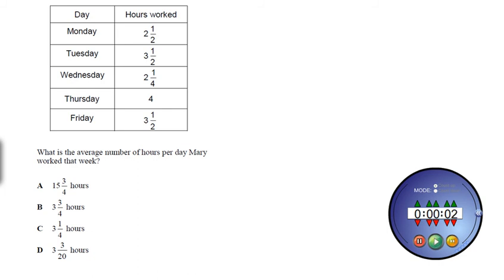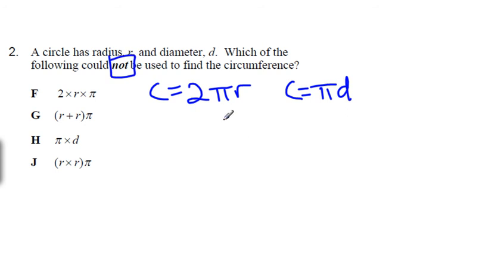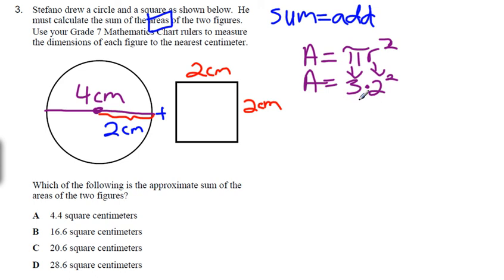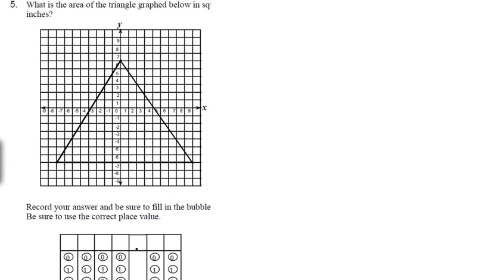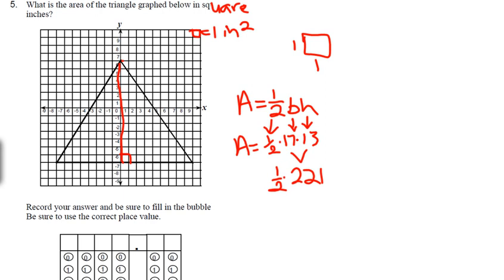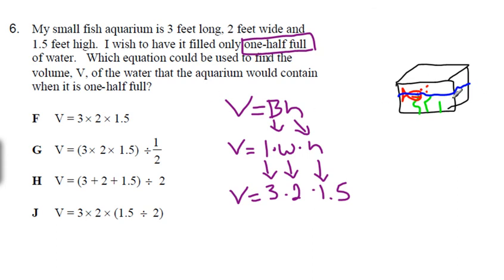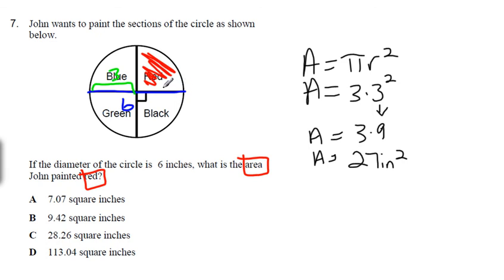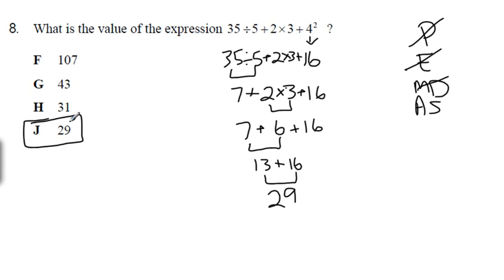April 5 Quiz Review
READ ME:

So I made a mistake on number 1.  After you find the total you need to divide by 5 to find the average.   So take 15.75 and divide by 5 to get 3.15 which is equal to 3 3/20  which is answer D.  Sorry about that.

Hopefully you held on to the quiz from Thursday, check your answers watch the questions you had difficulties on and bring in back next week to bring your grade up.